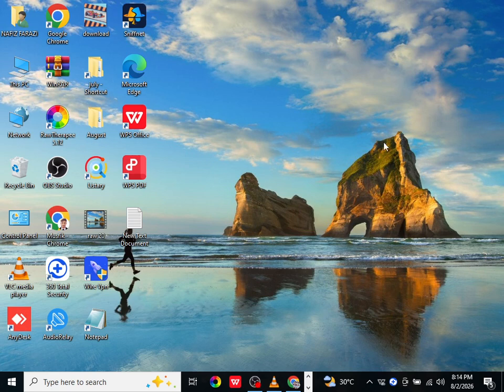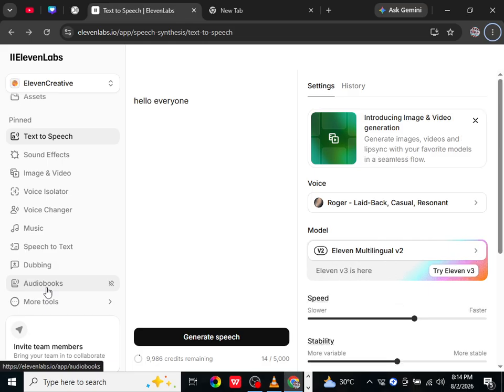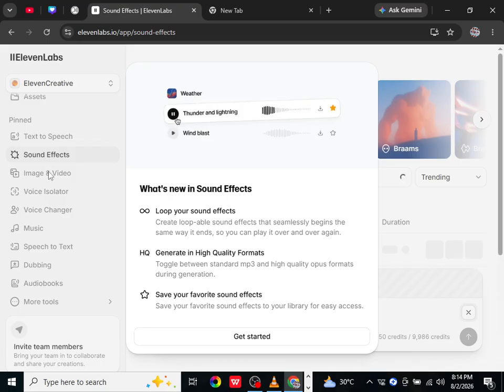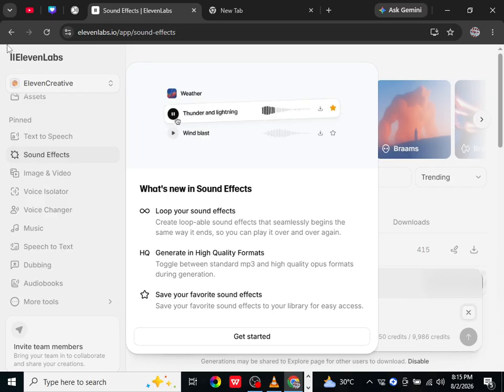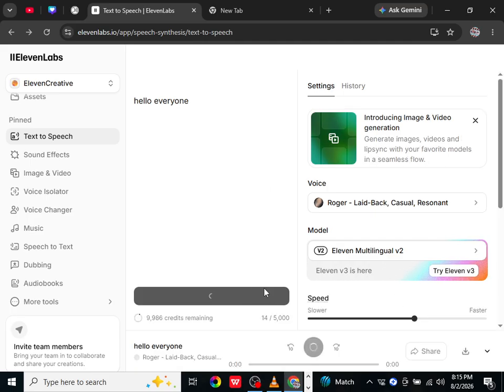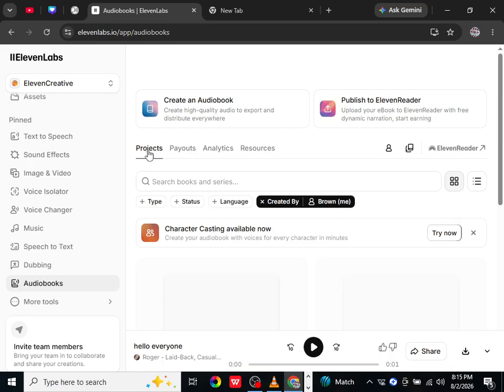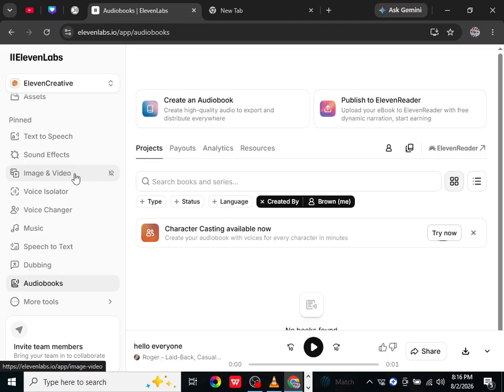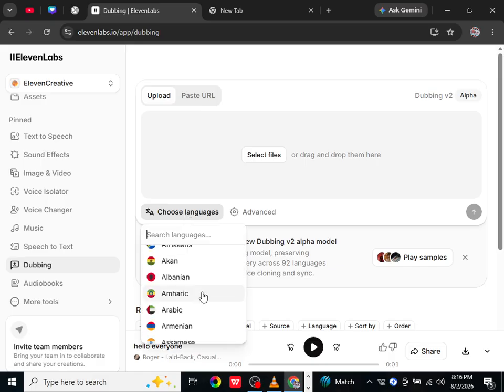How to Use ElevenLabs Studio Full Guide 2026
Learn how to use ElevenLabs Studio in 2026 with this easy step-by-step guide. In this video, you’ll learn how to get started with ElevenLabs Studio, create voice projects, add and edit text, generate AI voice narration, manage audio, and create professional-quality voice content.

This ElevenLabs Studio tutorial is perfect for beginners, content creators, podcasters, and anyone who wants to create AI voice projects using ElevenLabs.

Watch the full guide to learn how to use ElevenLabs Studio step by step.